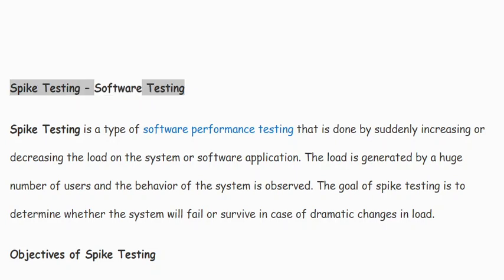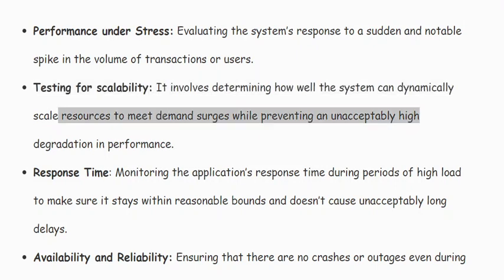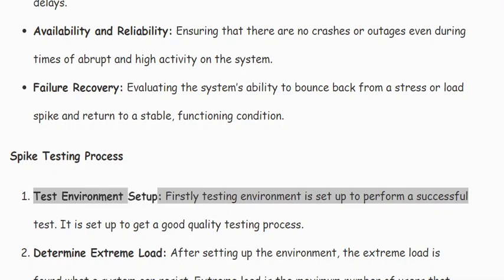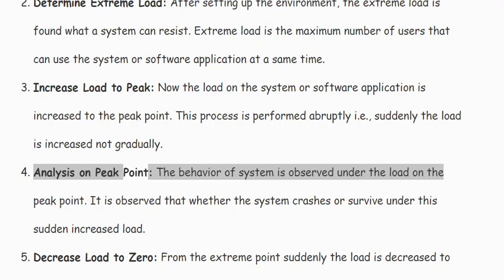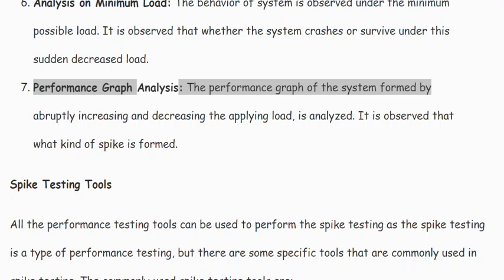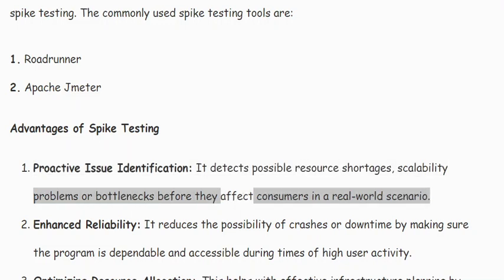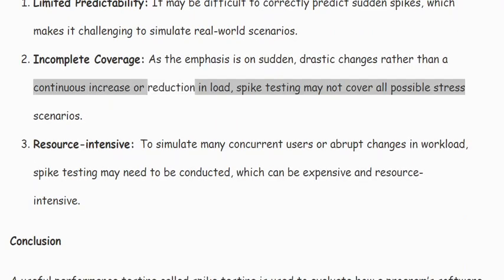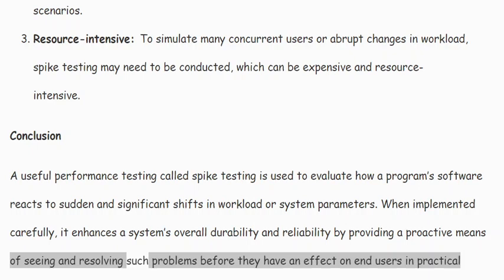What is the spike testing process?